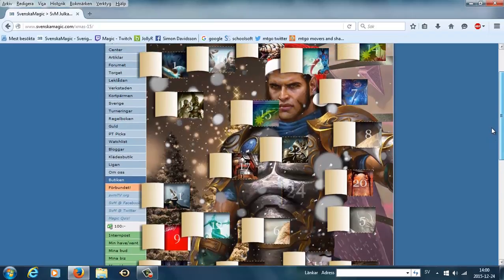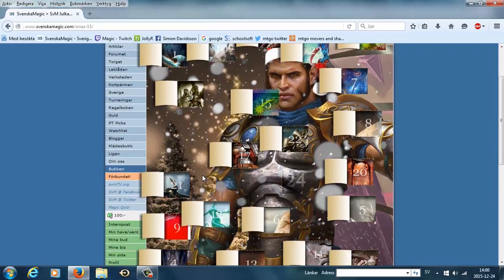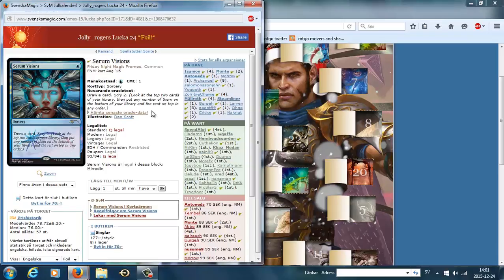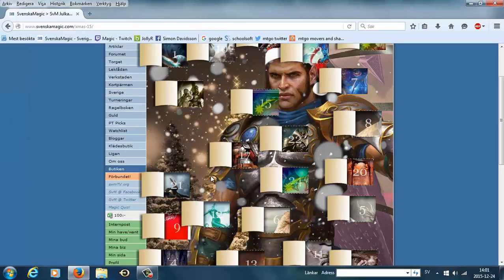Magical Christmas Calendar Door 24 Final door! MerryChristmas!